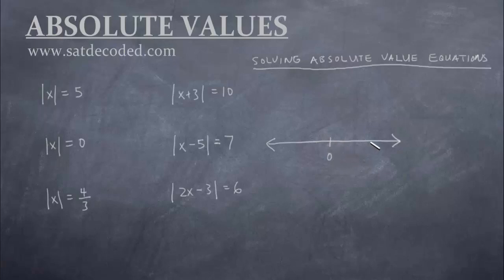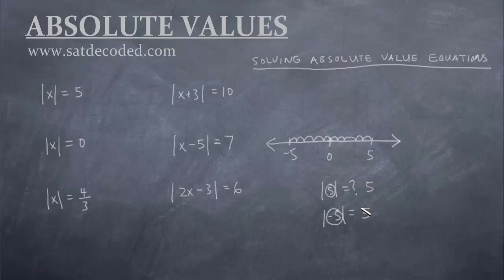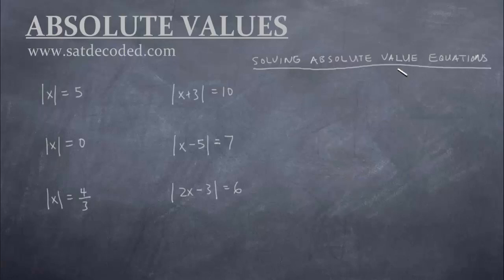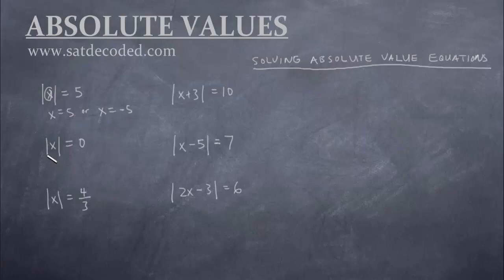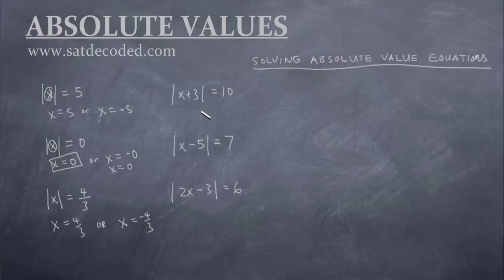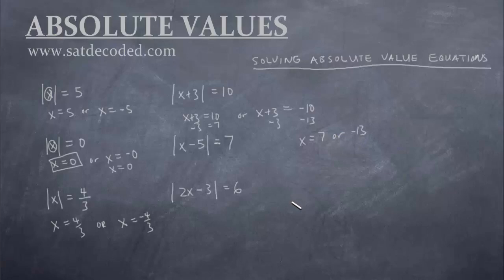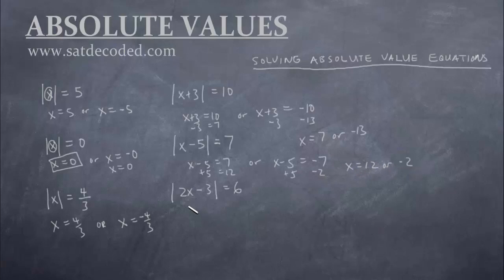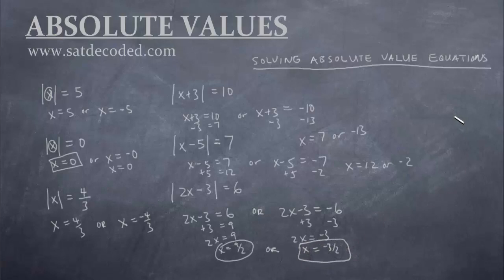SAT Math - Absolute Values - Video 1: Solving Absolute Value Equations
SAT Math
Absolute Values - Video 1: Solving Absolute Value Equations